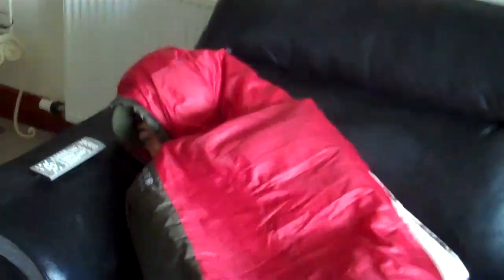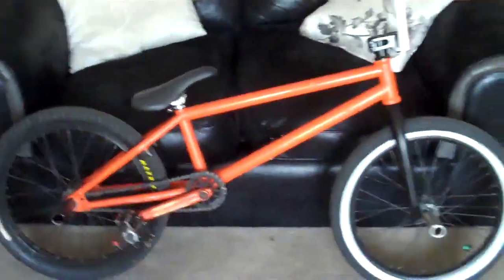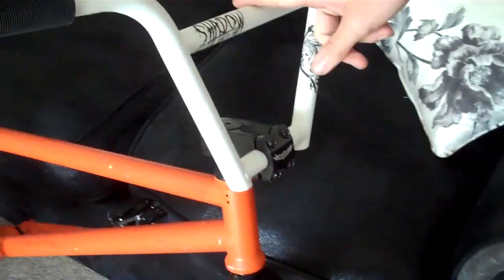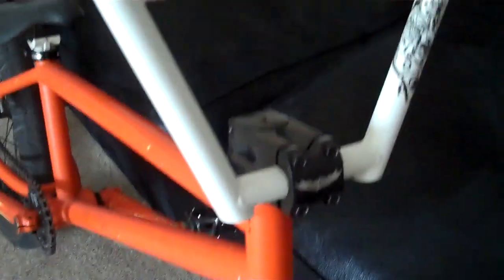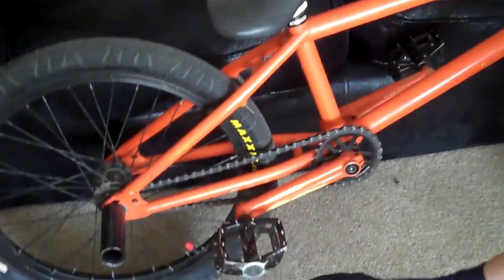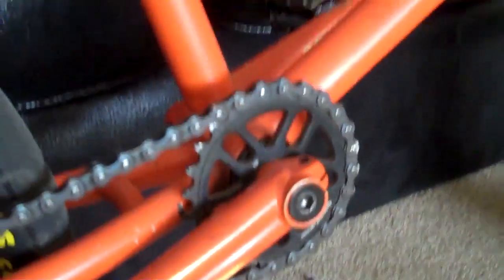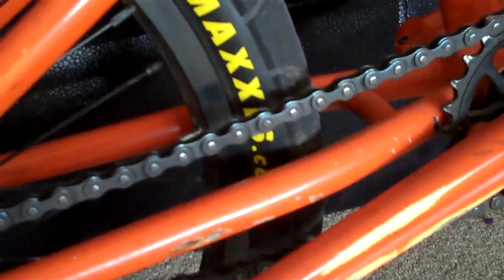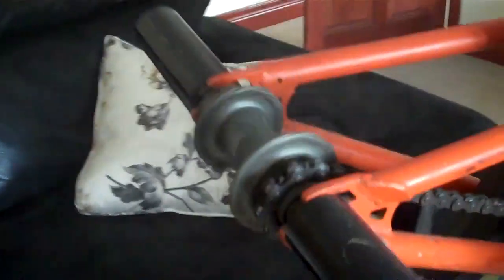Jake Watts-Bike Check